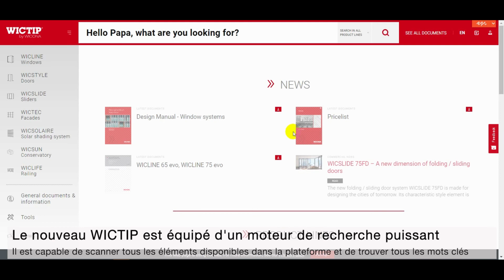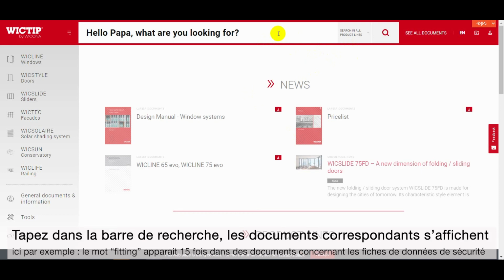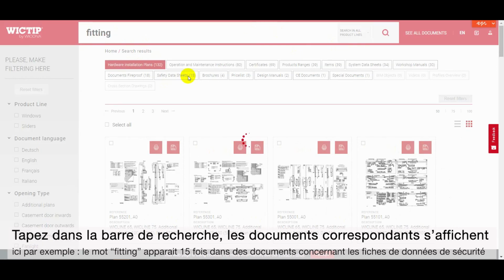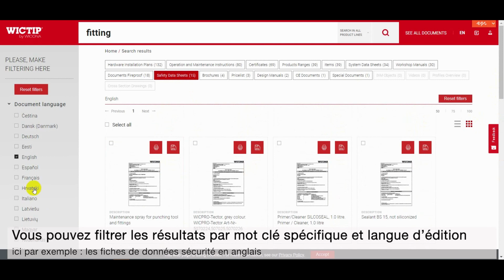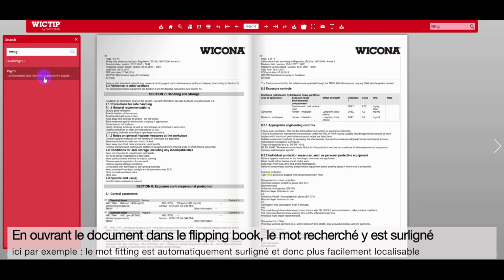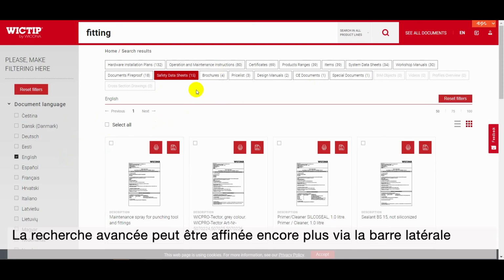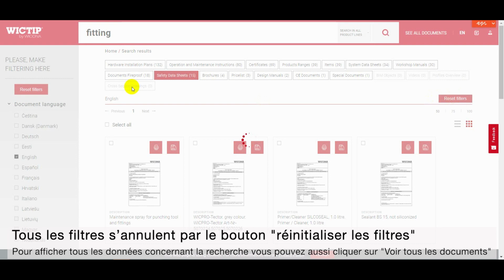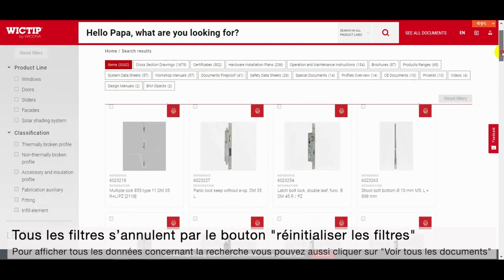» Tuto WICTIP #2 - Fonctionnement du moteur de recherche et du flipping book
La plateforme d’information technique WICTIP donne un accès rapide et facile à l’ensemble de la documentation technique WICONA, indispensable pour toutes les étapes d’utilisation des solutions WICONA, de la planification à la mise en œuvre. Les catalogues de produits, manuels de fabrication, plans de montage des équipements, certificats d’essais, informations de planification, documents pour le marquage CE, coupes techniques et bien d’autres documents vous y attendent.
Ici, ce tutoriel sert à la découverte du fonctionnement du moteur de recherche et du flipping book à l'aide de WIC3D, plateforme de téléchargement de la documentation technique.

WICONA est une marque d’origine allemande appartenant au groupe norvégien Hydro, leader mondial du secteur de l’aluminium. WICONA est le concepteur-gammiste spécialiste des systèmes constructifs en aluminium dédiés à l’enveloppe du bâtiment : façades, portes, fenêtres, coulissant. Depuis plus de 70 ans, les solutions technologiques WICONA sont utilisées à travers le monde pour répondre aux enjeux et défis de l’évolution des villes et des bâtiments. En France, WICONA dispose de centres industriels et logistiques à Bonneuil-sur-Marne (94) et Courmelles (02).